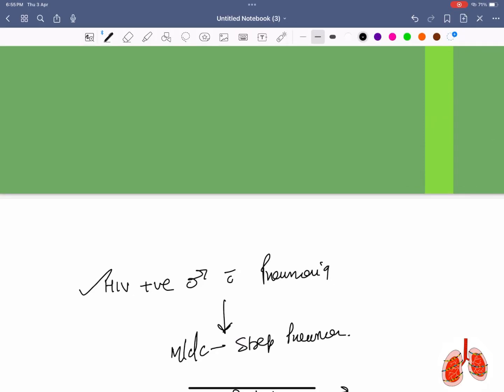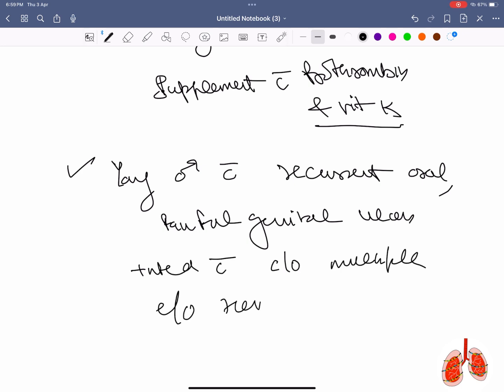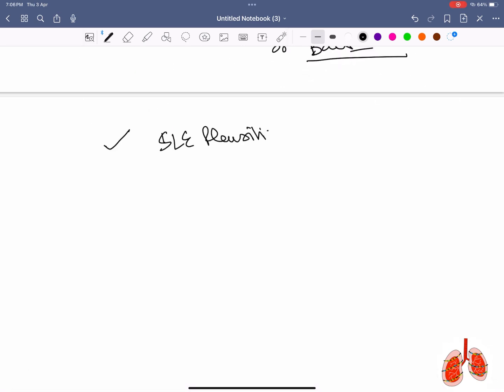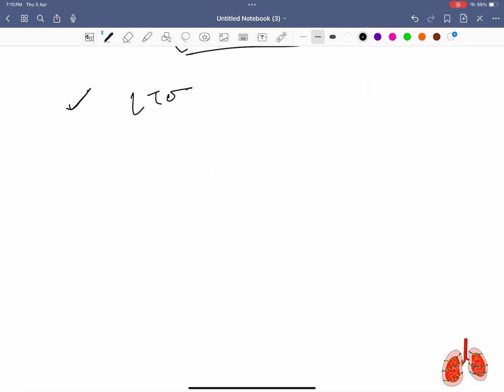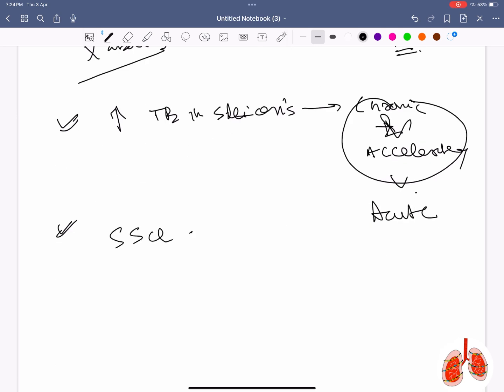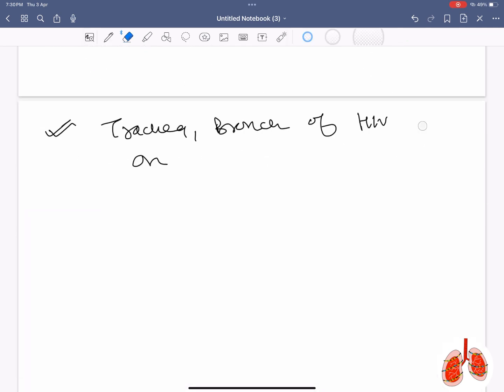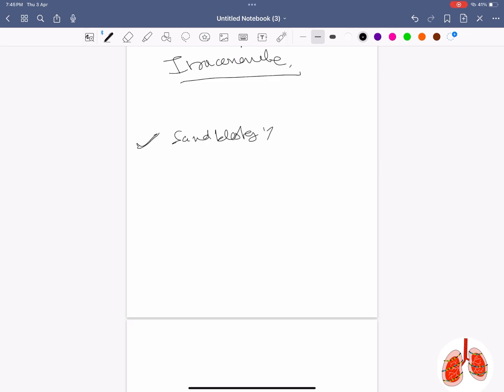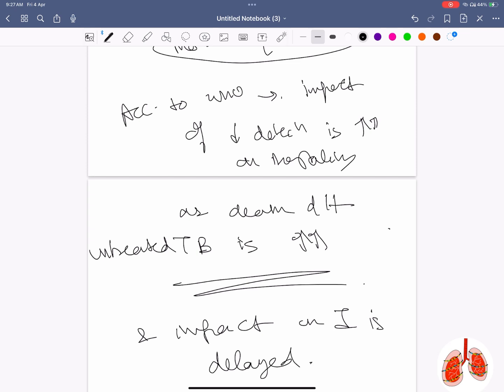NEET SS 2025 RECALL | 1-80 Questions in 10 min ! Respiratory Medicine